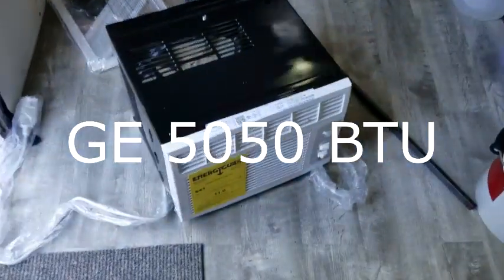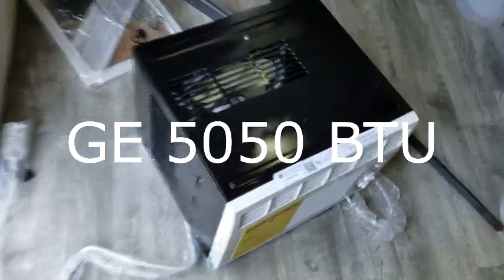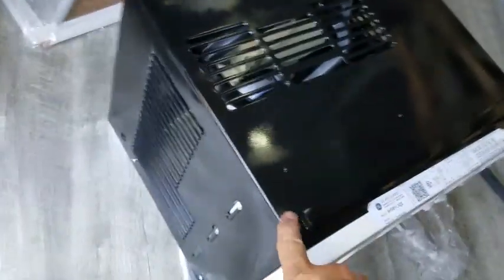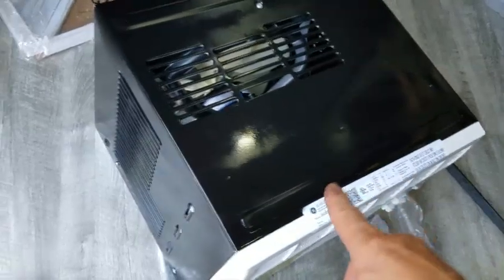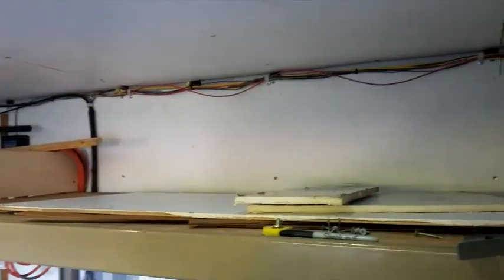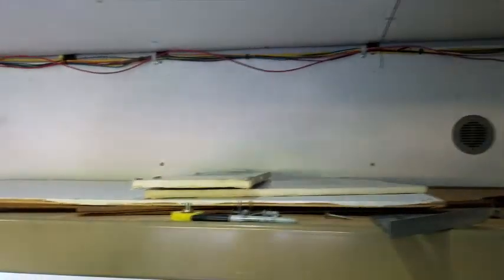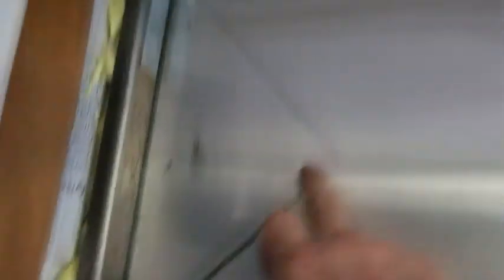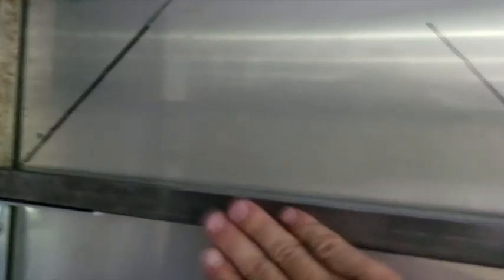Cargo Trailer Camper AC Install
How and why I installed a window air conditioning unit in my cargo trailer camper conversion for camping and boondocking.